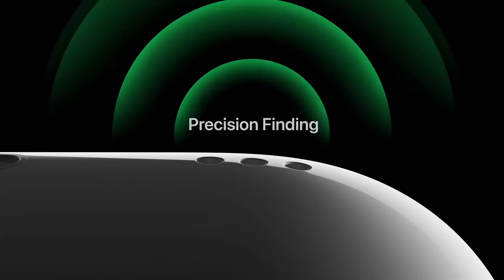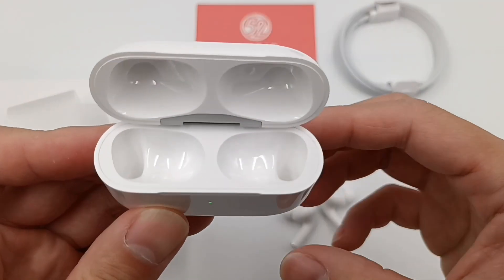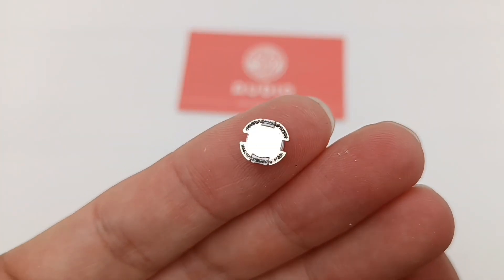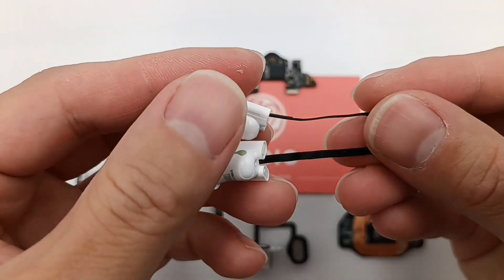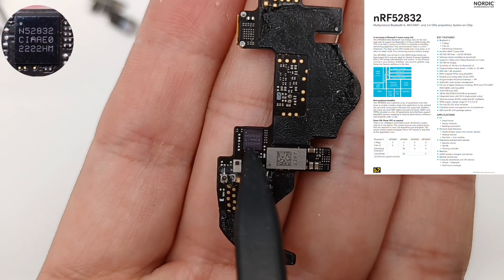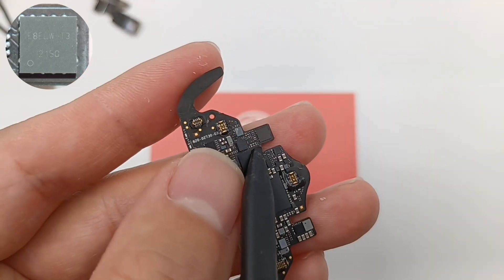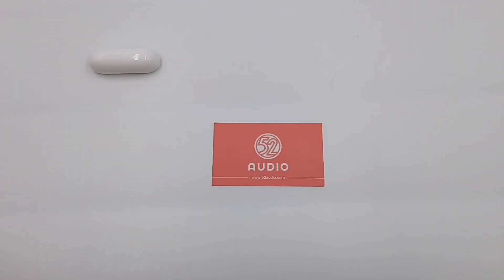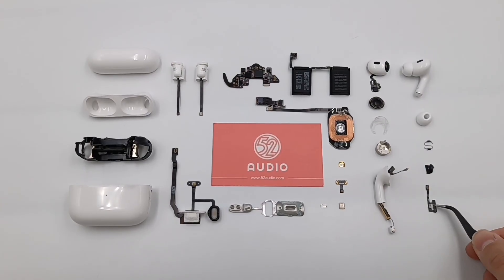Most Detailed | Teardown of Apple AirPods Pro 2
Introduction
It's been almost three years since the release of the first generation of AirPods Pro.
Apple finally released its second generation of AirPods Pro.
And 52audio already got it.
It integrates an upgraded H2 chip and supports Bluetooth 5.3.
The capability of active noise cancellation is greatly enhanced.
Next, we gonna take apart the AirPods and charging case, and show it to you guys.

Wireless Charging Management IC: Broadcom 59356A2KUBG
Battery (Charging case) : A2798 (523mAh)
Multi-protocol Bluetooth 5 SoC: NORDIC NRF52832
Ultra-low Power Chip (MCU+FPU): STMicroelectronics STM32L496WGY6P
Audio Amplifier IC: Maxim MAX98357B
USB Charging IC: NXP 610A3B
Apple H2 SiP
Battery (AirPods): Samsung SDI A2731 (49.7mAh)

Chapter
0:00 Intro
0:39 Unboxing
2:03 Teardown - Charging Case
5:41 Teardown - AirPods
8:05 Summary

If you're interested in more products and teardown, you can visit our